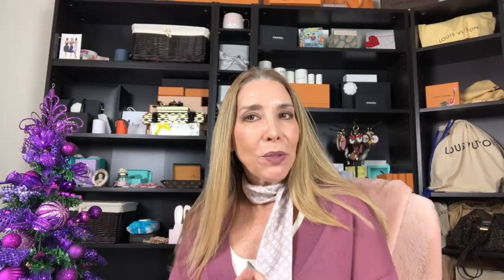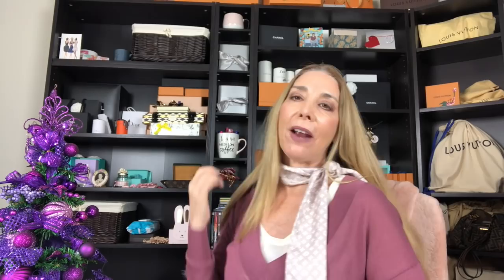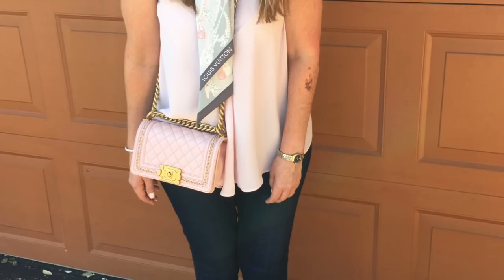5 Ways To Style Your Louis Vuitton Bandeau | How To Style Your LV Bandeau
Here are the 5 Ways I Style My  Louis Vuitton Bandeau, hope this will give you some ideas of how you can get good use from your bandeaus.